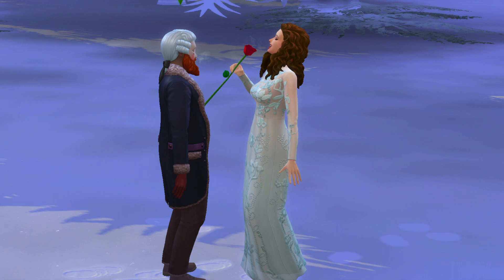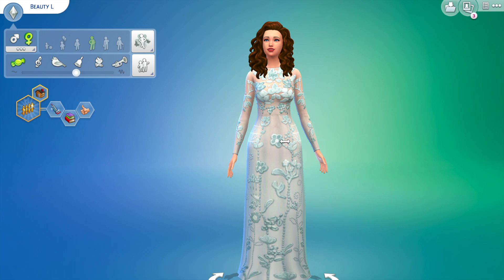Tiger's Bride Sims Presentation